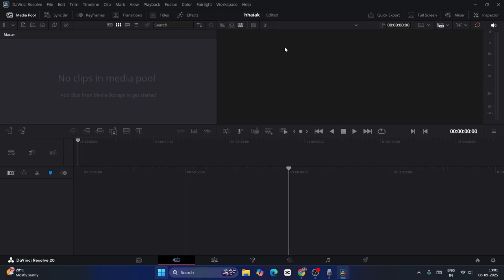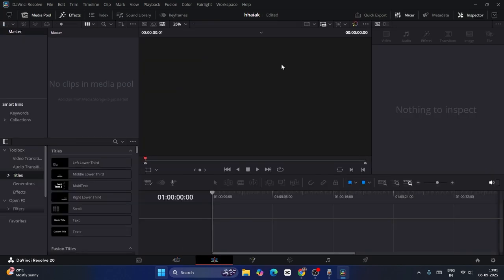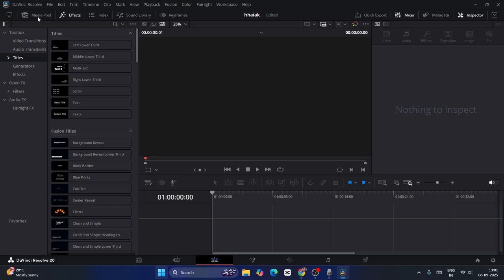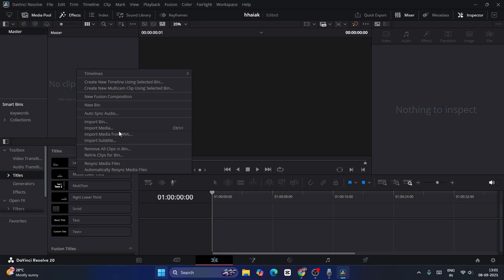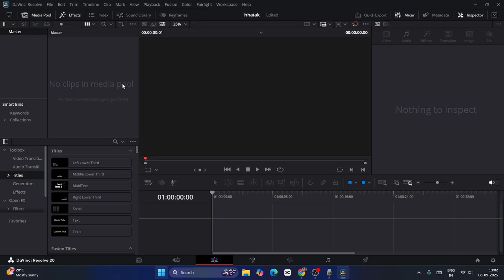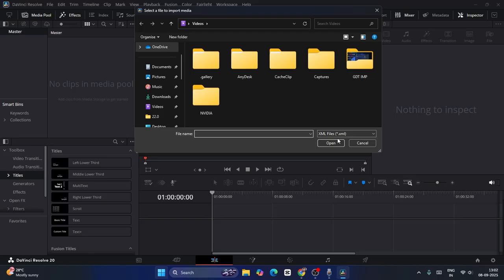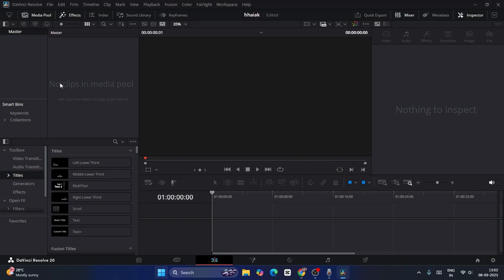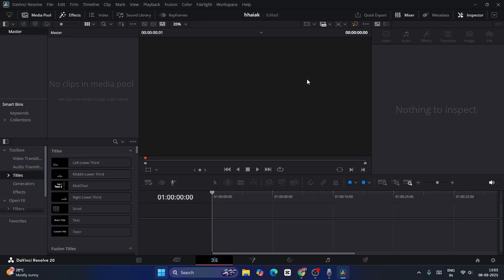How To Import XML File in DaVinci Resolve 20 (2025)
Want to import XML files from Premiere Pro or Final Cut into DaVinci Resolve? In this tutorial, we’ll show you the correct way to bring XML files into Resolve, covering media relinking, timelines, and color grades to avoid errors.